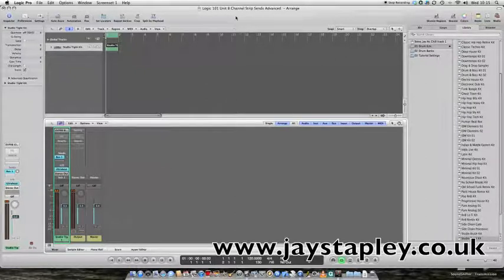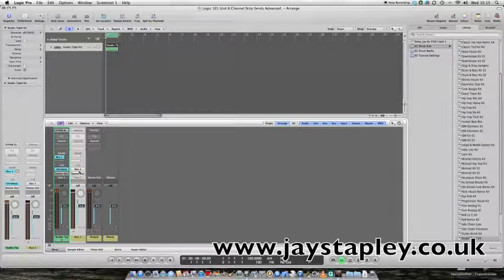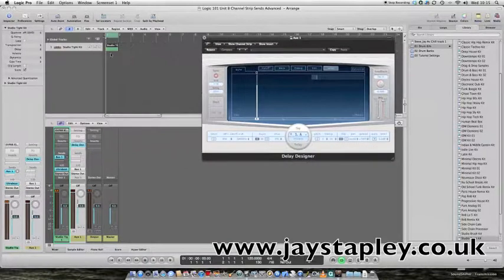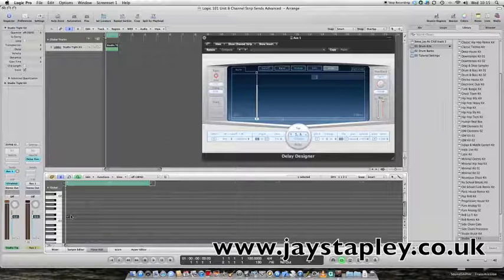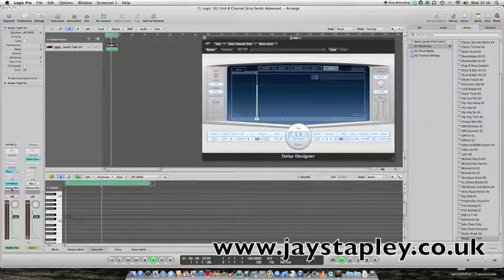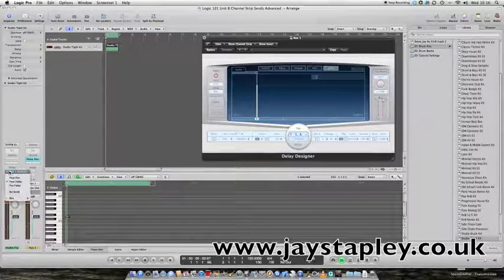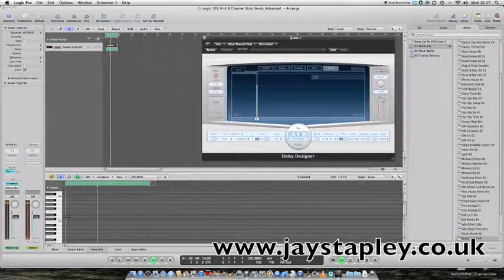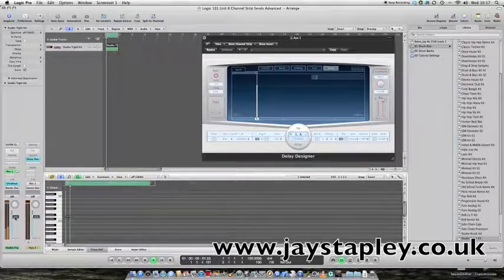Logic 101 Unit 8 Channel Strip Sends Advanced.m4v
Description of the Aux sends in Logic Pro, difference between pre- and post- fader sends.